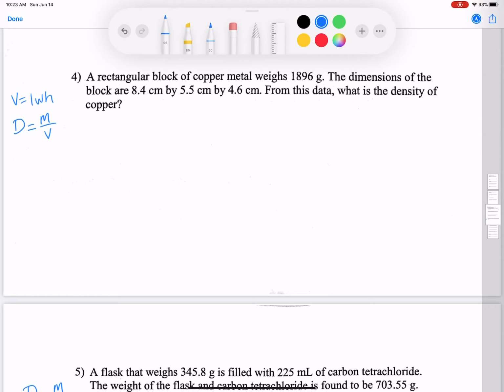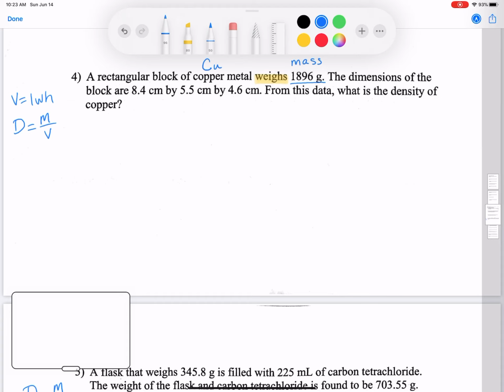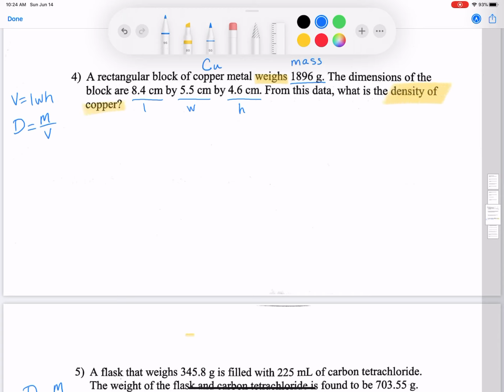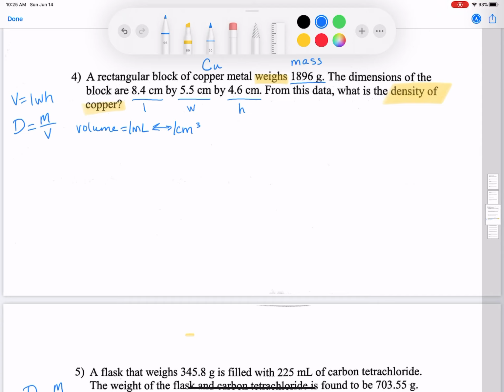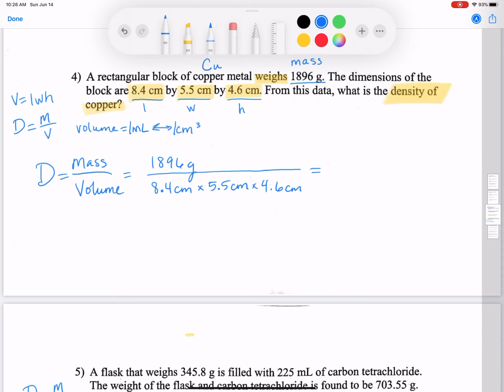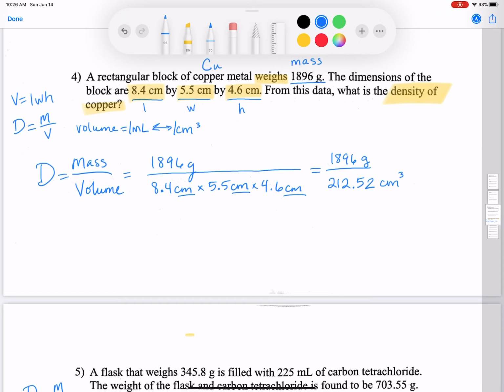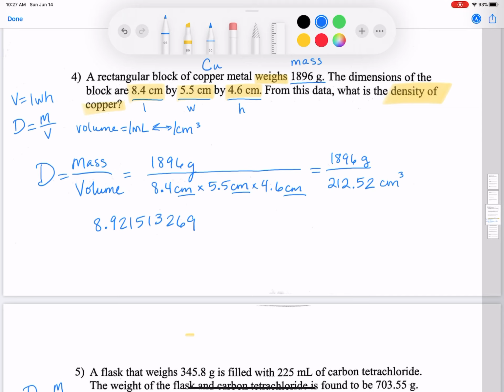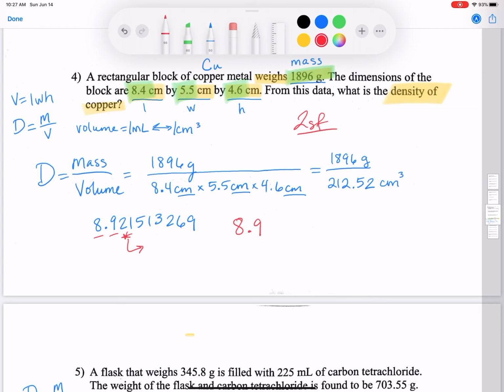Density part 1